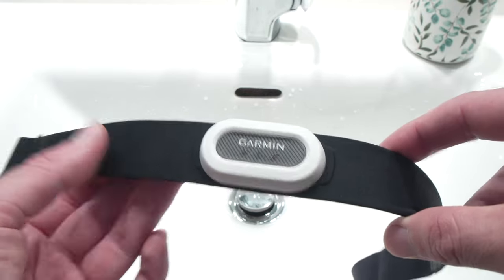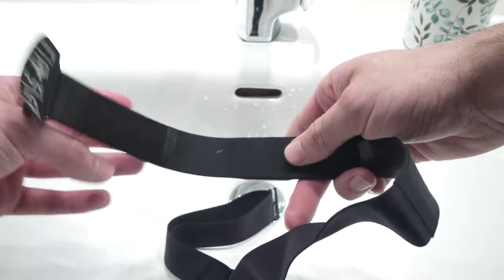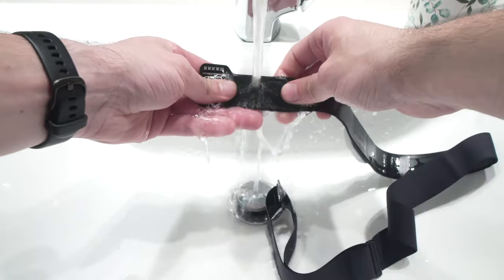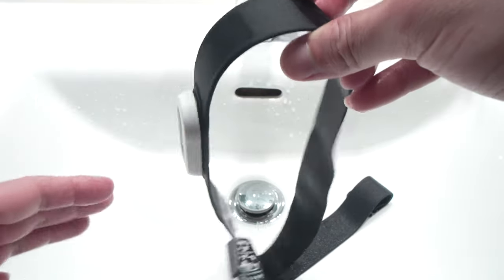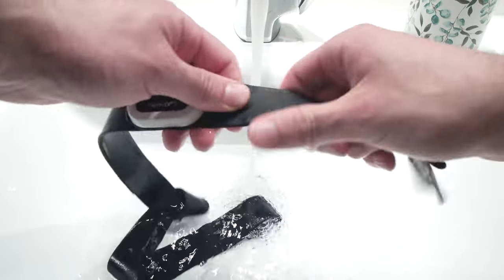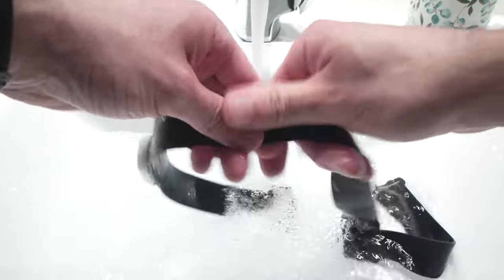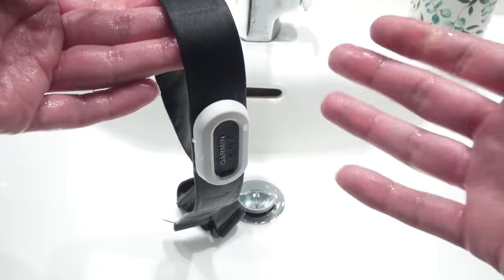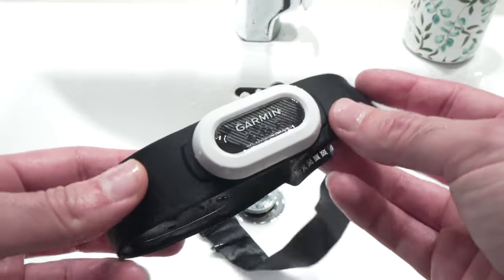How to Clean the Garmin HRM Pro Plus Heart Monitor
Here is how to clean and wash your Garmin HRM Pro Plus Heart Monitor.

↓↓Amazon links↓↓
►Replacement battery CR2032
►Garmin HRM Pro Plus Heart Monitor
►Garmin Vivoactive 4S (my watch)
►Garmin HRM-Swim Heart Rate Monitor